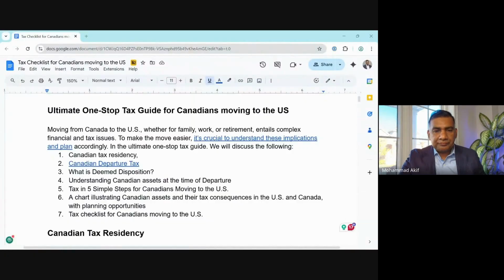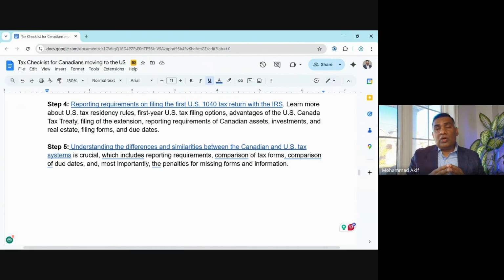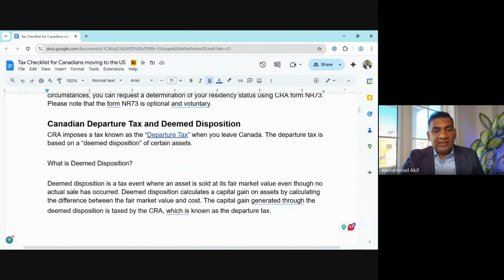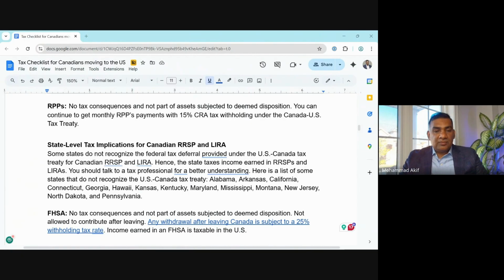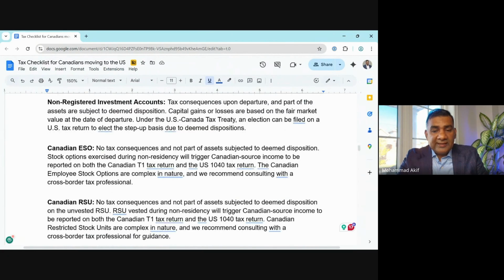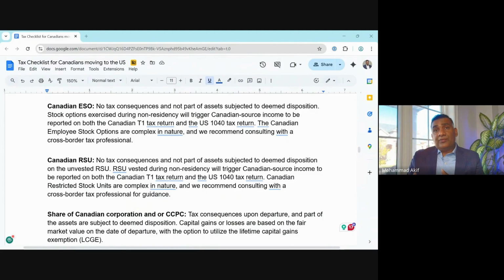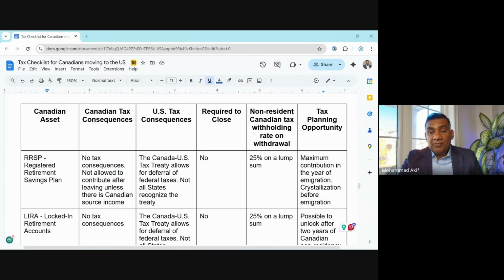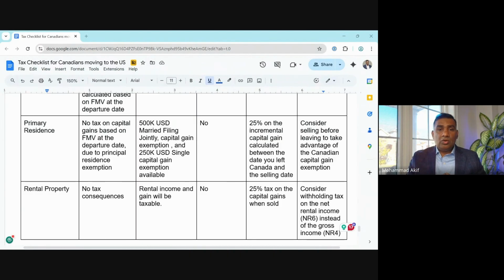The Complete US Tax Guide for Canadians Moving to America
Moving from Canada to the US? Don't let cross-border taxes catch you off guard.

In this video, Mohammad Akif walks through a comprehensive tax guide for Canadians relocating to the United States — covering everything you need to know before, during, and after your move.

What's covered:
- The 5 key steps for managing cross-border taxes
- Departure tax and deemed disposition explained
- RRSP, LIRA, RIF, and RPP — what the Canada-US tax treaty covers (and which states ignore it)
- Why you should close your TFSA before leaving Canada
- FHSA rules for non-residents
- HBP and LLP repayment requirements
- Employee Stock Options, RSUs, and CCPC shares
- Canadian real estate — primary residences and rental properties
- Required US filings: Forms 1040, FBAR, and 8938

This is the ONLY video you will need to watch to make sure you're prepared for your move. Cross-border tax filing is complex and unique to every individual, and mistakes can mean steep penalties and double taxation. I always recommend get help with your first year from a professional.